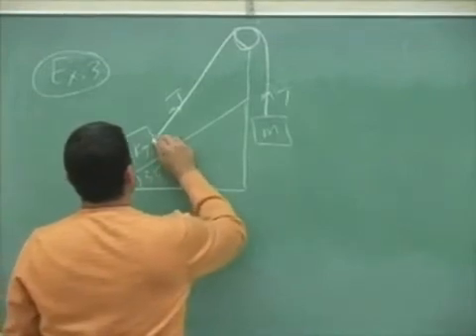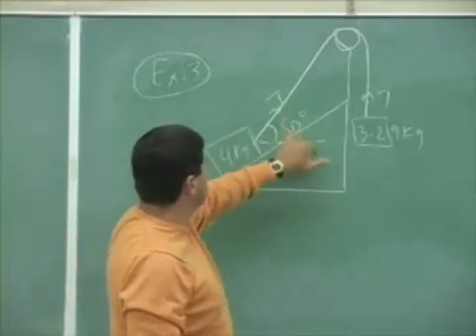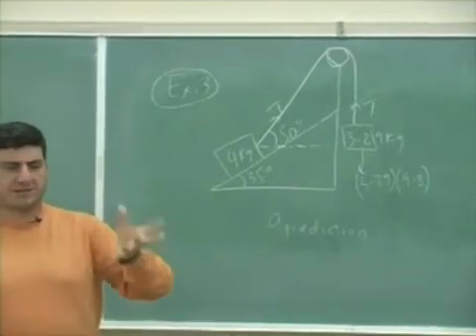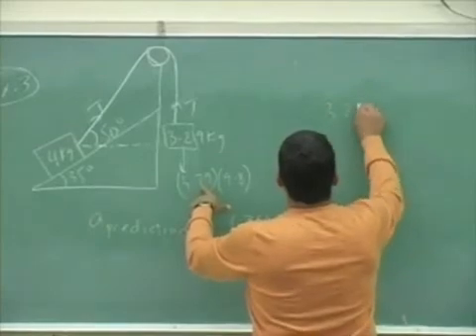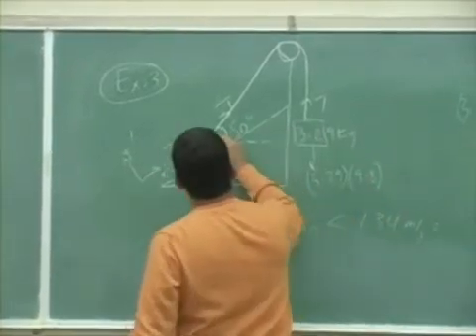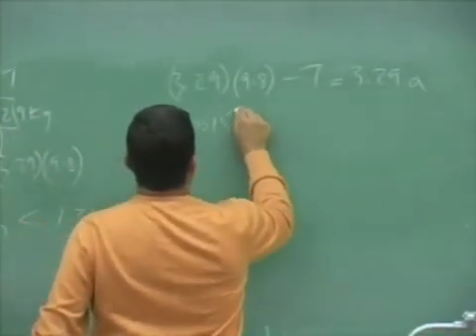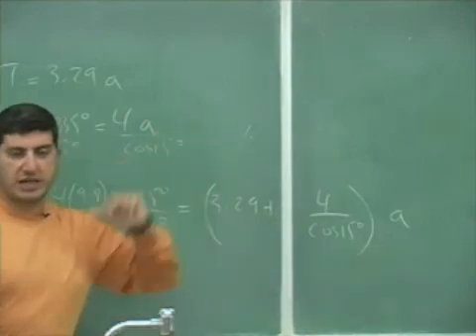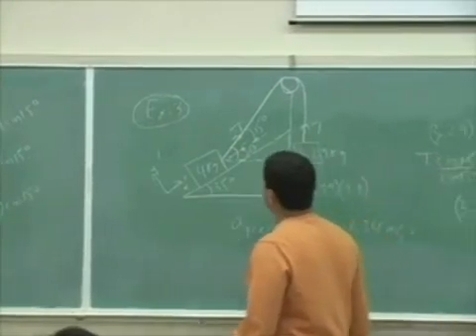Newton's Laws Example 6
This clip illustrates how to use Newton's Laws to solve a block on an incline pulled by another block over a pulley by a string making an angle with the incline.